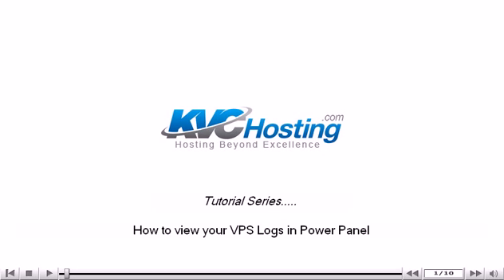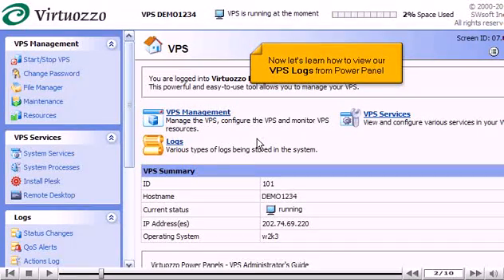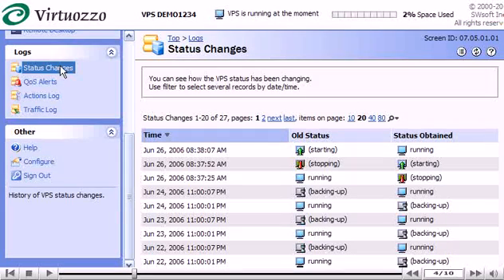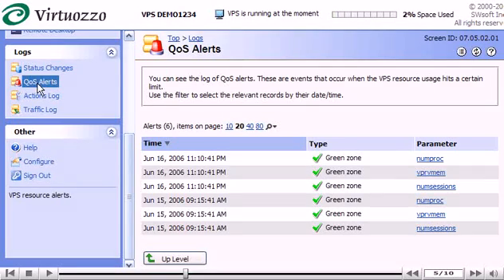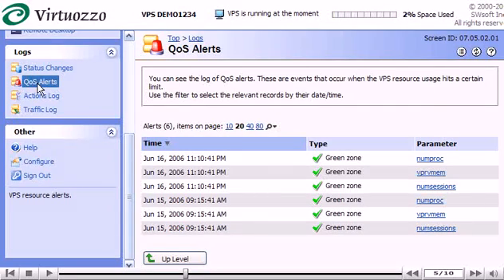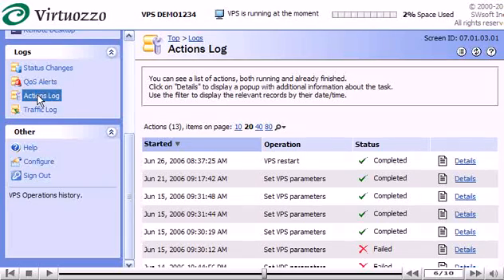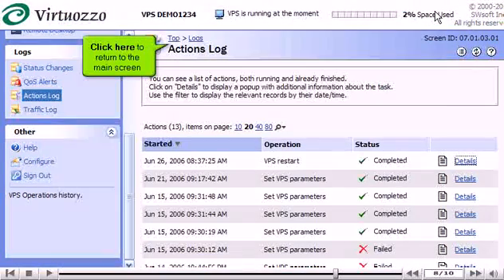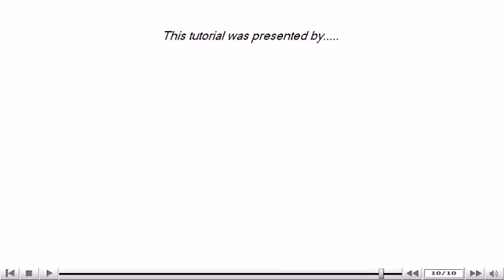How to view your VPS Logs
• Log into VZPP.
• Click on Status Changes logs. The corresponding page will show history of VPS Status Changes.
• It shows changes as starting, stopping, rebooting, backing up or mounting it in repair mode.
• Click on QOS Alerts option to view alerts. QOS Alerts log reflects those states of VPS, when it hits limit on some hardware resource. QOS is generated and logged on the page when VPS consumes more resource than specified by its limit.
• Click on Actions Log tab. Action log reflects only those actions related to VPS management that were performed through your PowerPanel (VZPP). Click on Details to view detailed view of specific Action Log. Task detail window opens and it shows steps taken to complete the action.